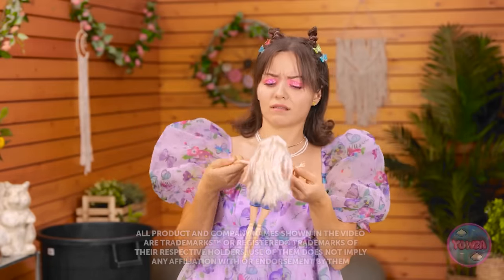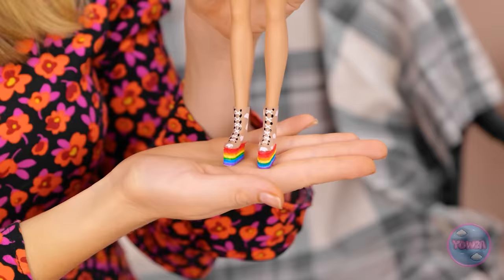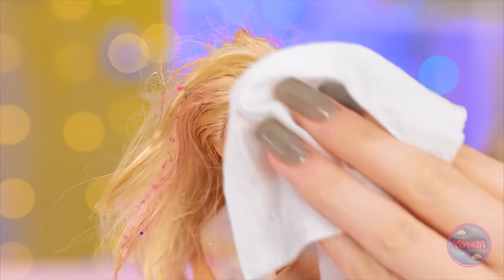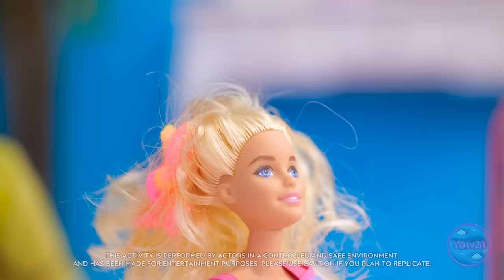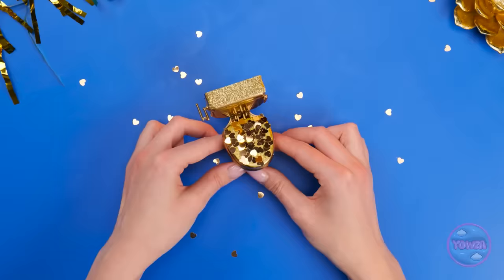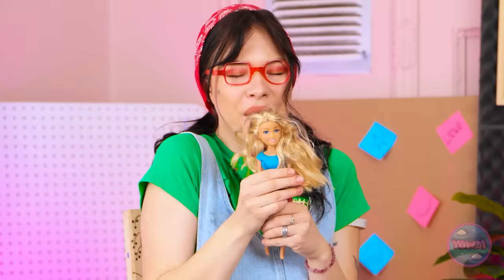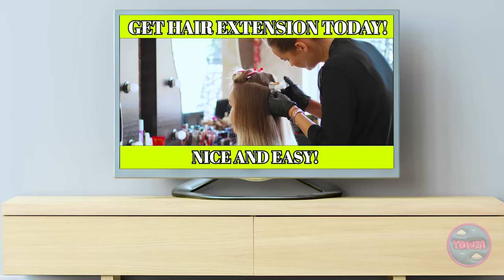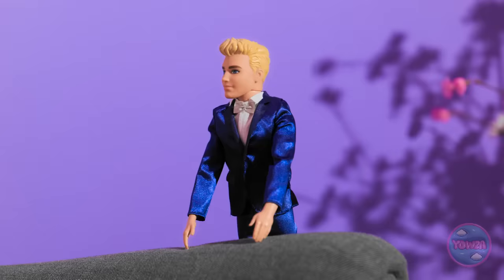💖 EXTREME RICH VS POOR BARBIE ROOM MAKEOVER 🤩🎀 Cute Miniature Crafts & Tiny DIY Ideas by 123 GO!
🏰 Watch the Cutest Miniature Crafts & Great DIY Ideas🎀 Who will win this fabulous challenge? 🤩💬💕